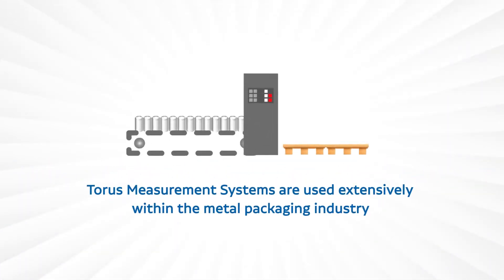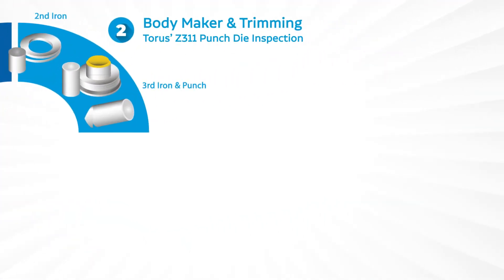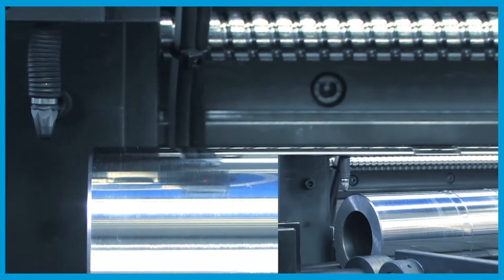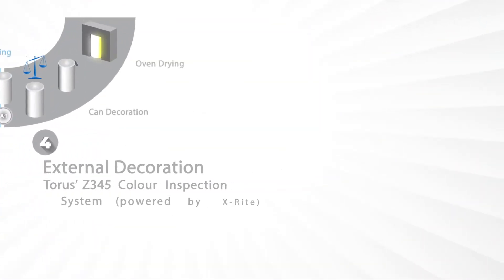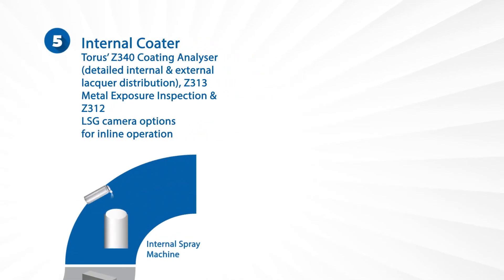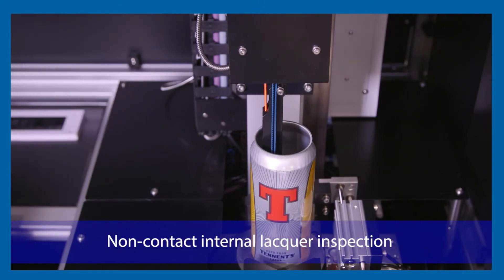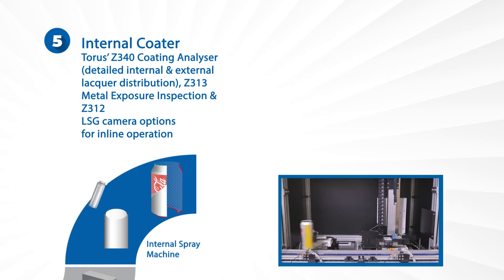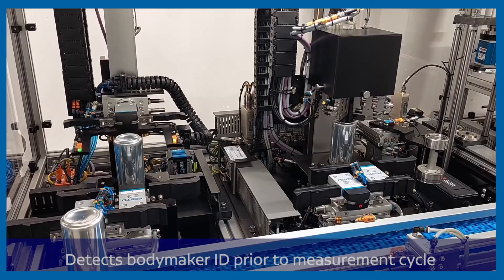Torus Beverage Can Inspection Systems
Torus have got you covered from start to finish - introducing our range of metal beverage can inspection systems.